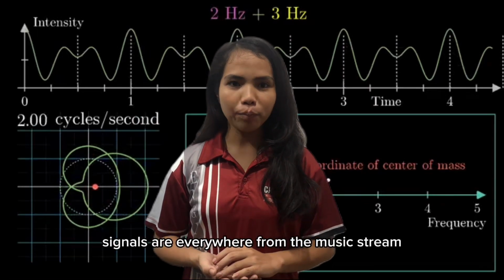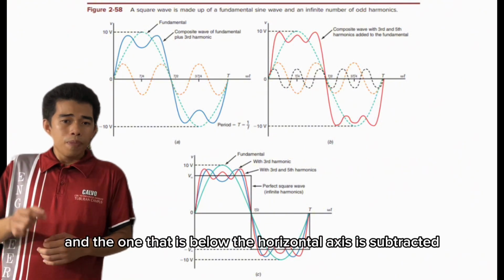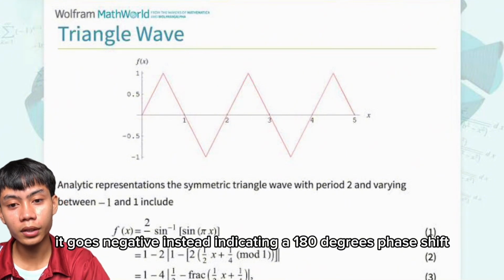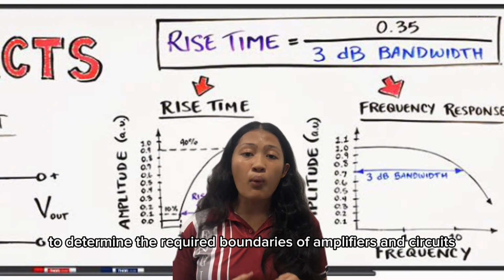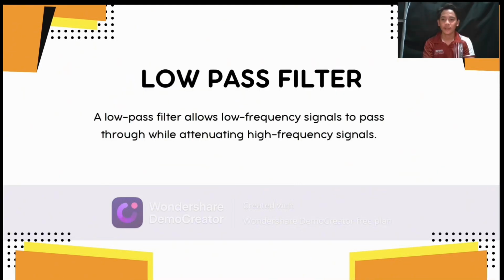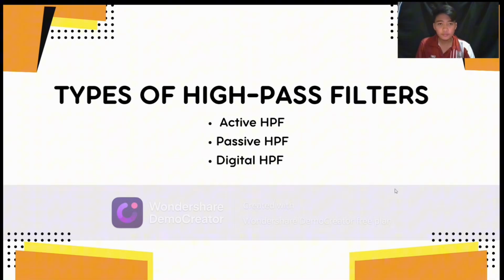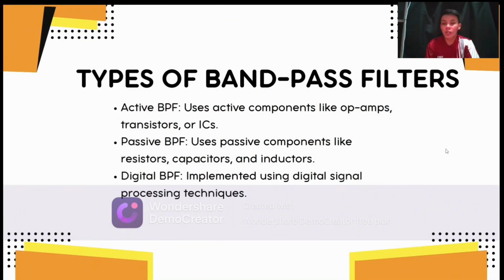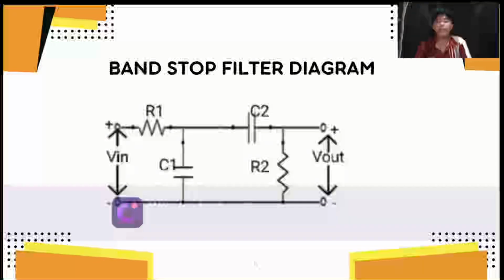Filter and Fourier Theory